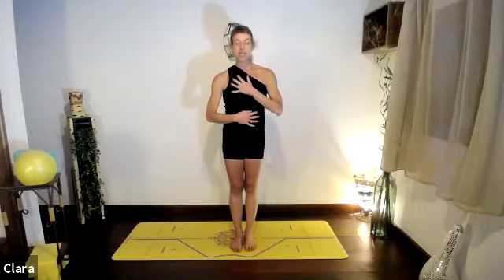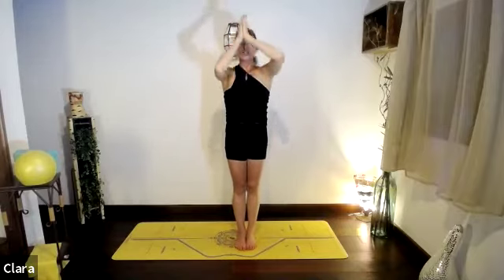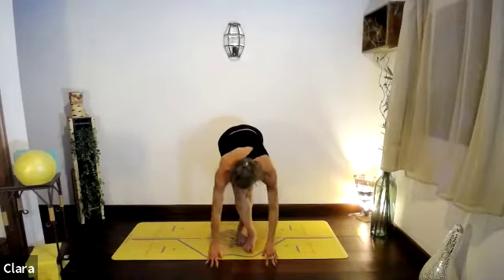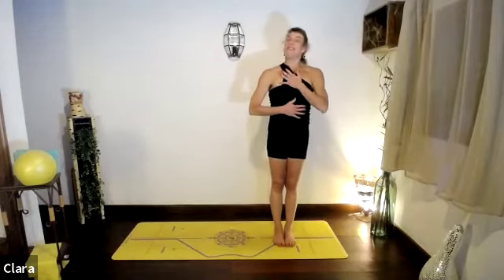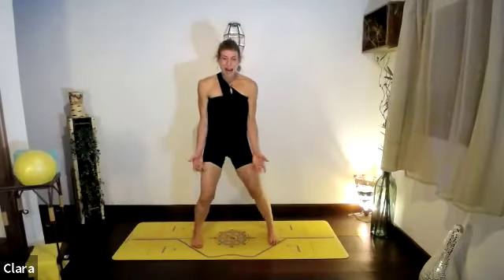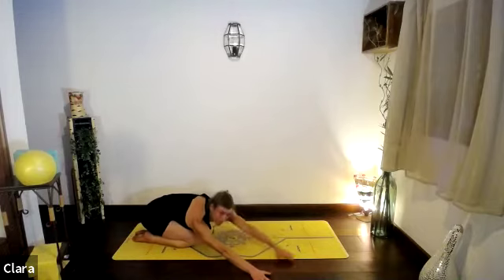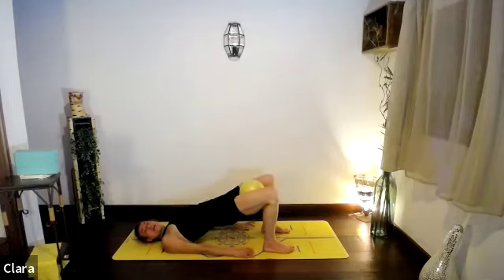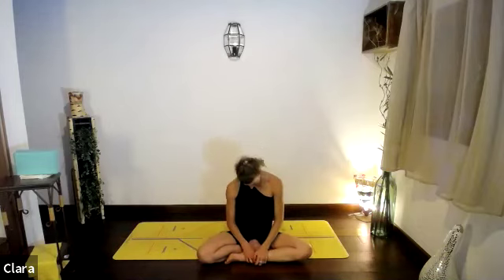Yoga asanas and core work with Clara Prats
Experience Ayora; Yoga Pilates Movement and wellness through personalised practices;
As

“ Love, the bridge between us  and everything. Wherever you are, and whatever you do, be in love.”